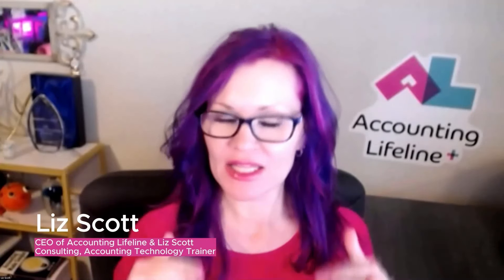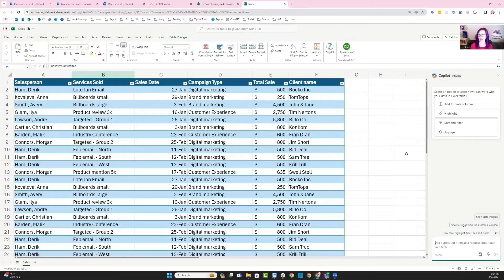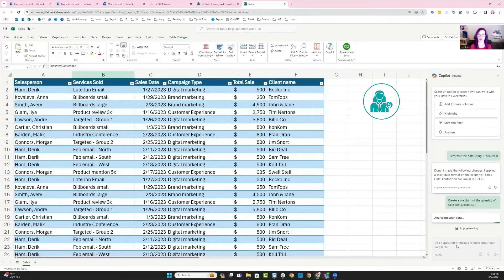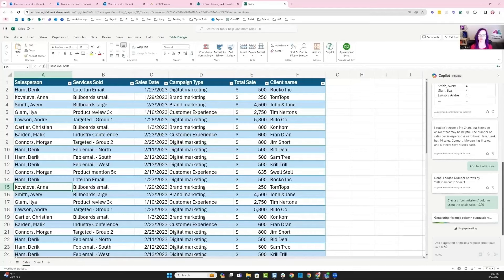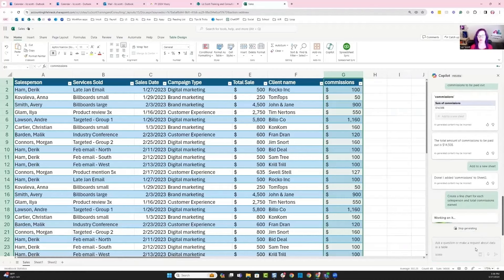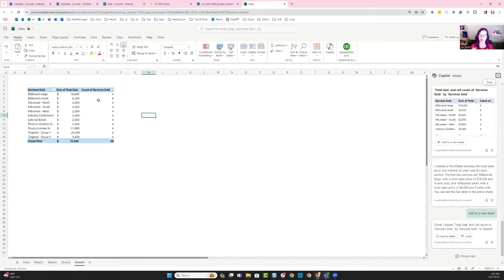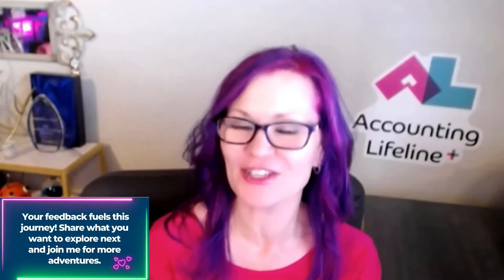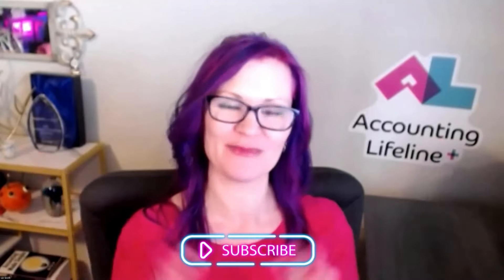Using Microsoft Copilot in Excel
With a practical demonstration, I’ll show how Copilot can improve efficiency in Excel by doing data manipulation tasks automatically, such as changing the format of dates, making pivot tables, and creating different charts within Excel.

We will walk you through the initial setup and show you how to use Copilot. Check out this video to learn more.